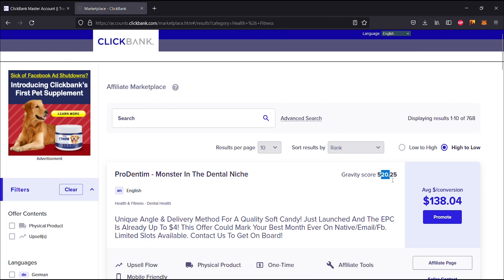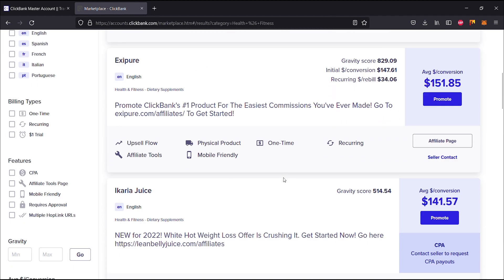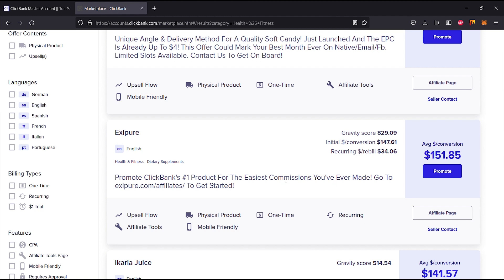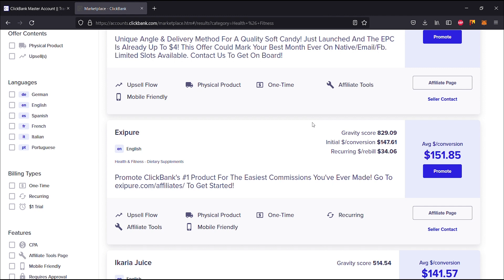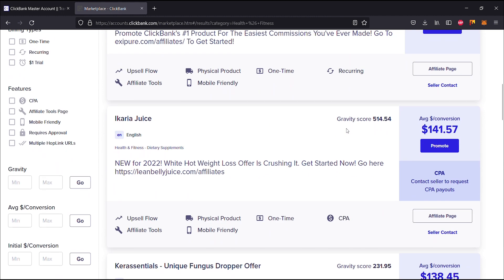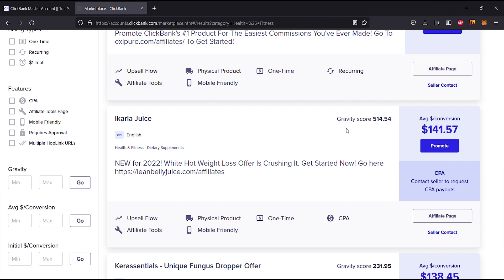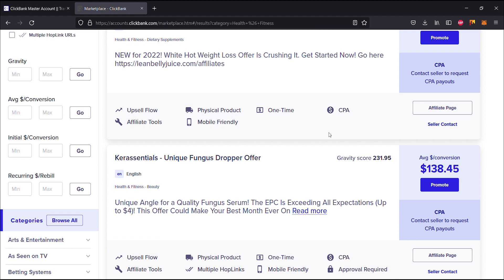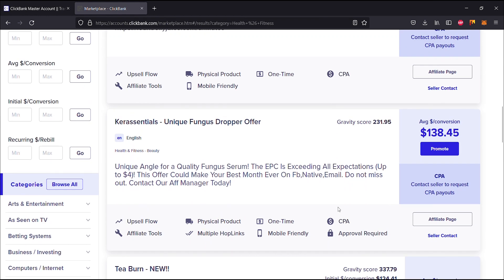Choosing the Best Product To Promote Using Facebook Ads 2022 | MoneySpot